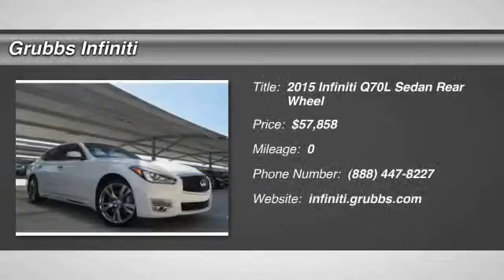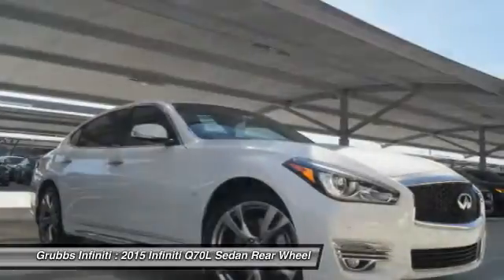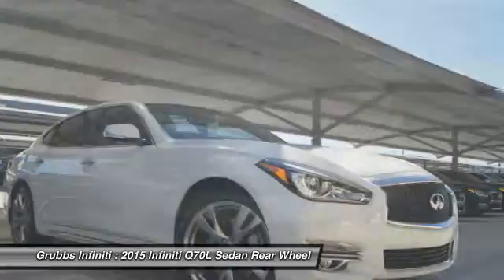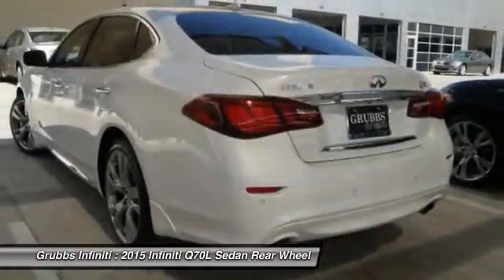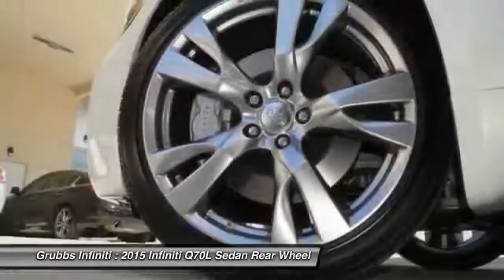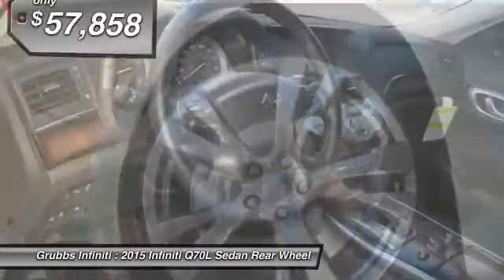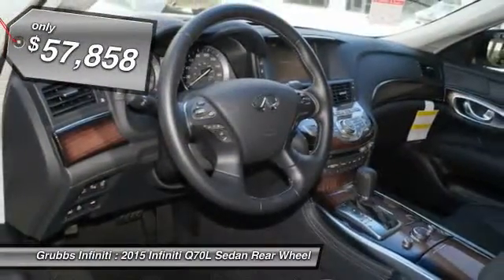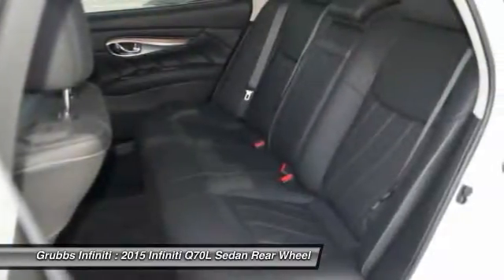2015 Infiniti Q70L Grapevine TX G29502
2015 Infiniti Q70L 4dr Sdn V6 RWD

Grubbs Infiniti
1500 E State Highway 114

This smooth-riding 2015 Infiniti Q70L 3.7 provides extraordinary options like an MP3 player, CD player, dual climate control, anti-lock brakes, a backup camera, traction control, dual airbags, emergency brake assistance, and airbag deactivation. It comes with a 3.7 liter 6 Cylinder engine. According to a review from New Car Test Drive, Driven vigorously, it is agile, responsive, and well balanced. Don't wait on this one.